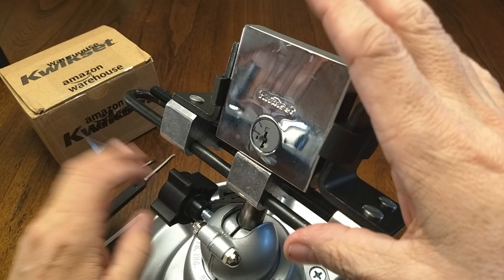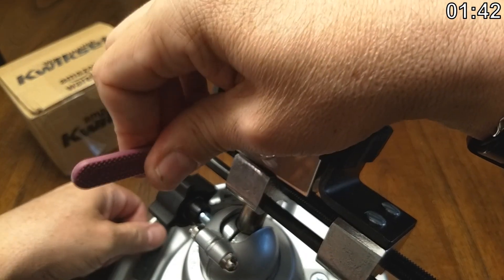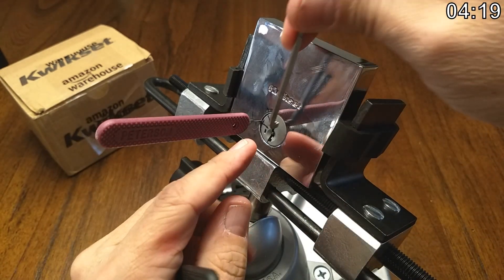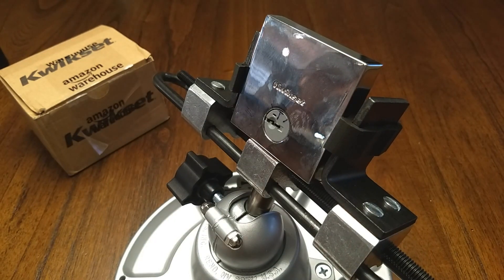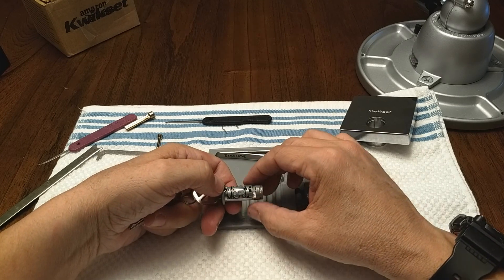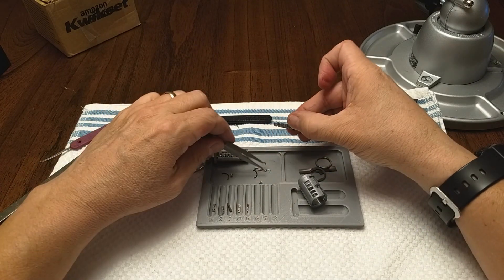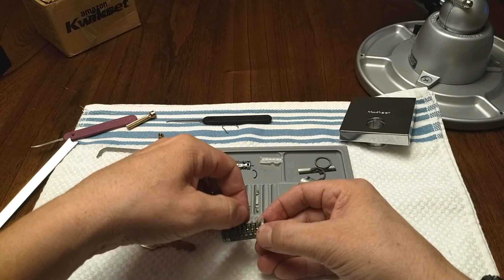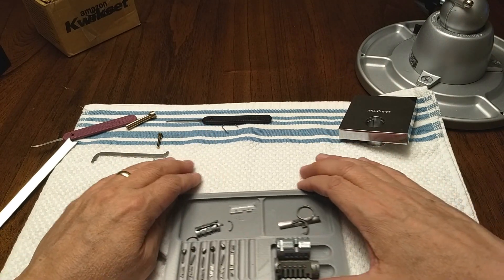[104] Kwikset SmartKey Gen 3 Picked And Gutted, First Brown Belt Lock!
0:55 Tensioner tool shown and pick started
7:50 Lock open and starting to gut
17:30 All the little bits and pieces